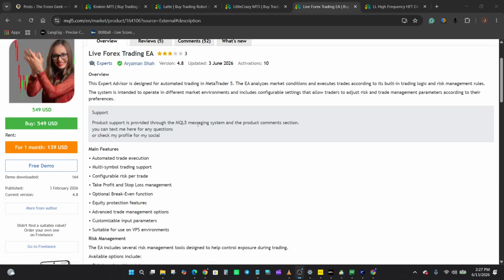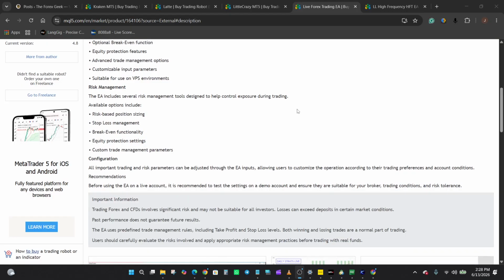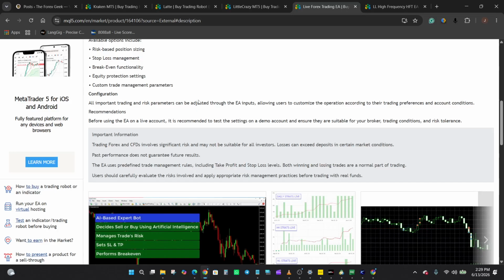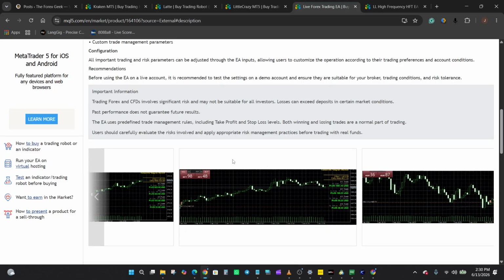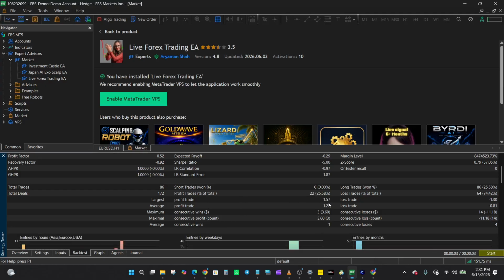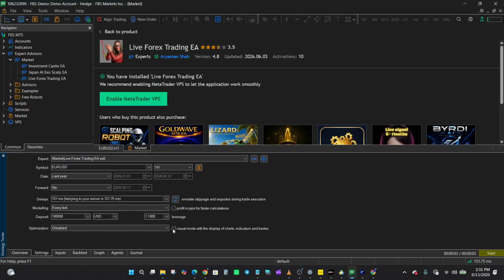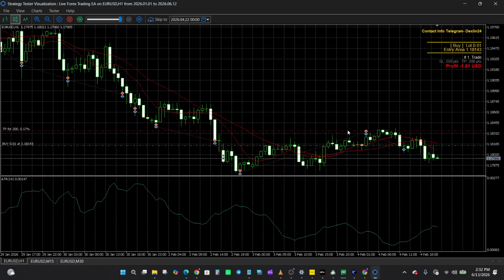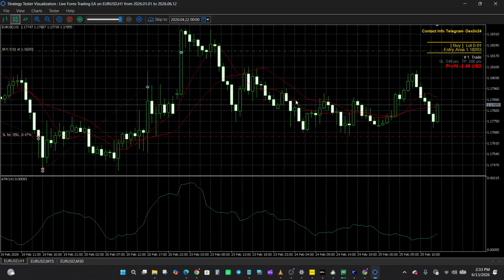Live Forex Trading EA MT5 Review – Flexible Automated Trading Analysis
Live Forex Trading EA MT5 is an automated trading system for MetaTrader 5 that includes multi-symbol trading support, configurable risk controls, equity protection features, and customizable trade management settings. In this review, I walk through the MQL5 Marketplace page, available features, configuration options, and historical backtest performance while discussing important considerations for testing and risk management before live trading.